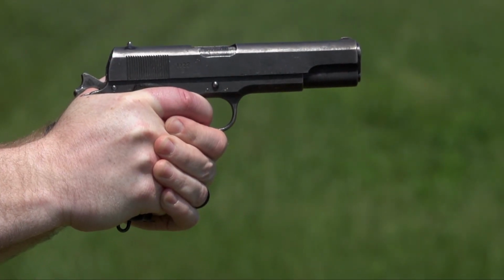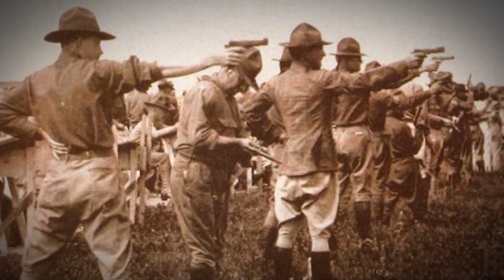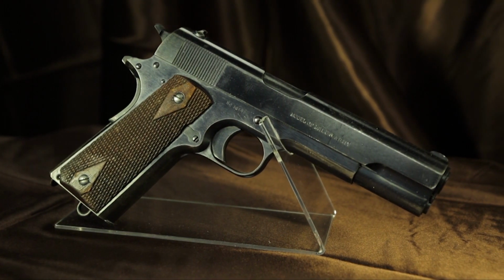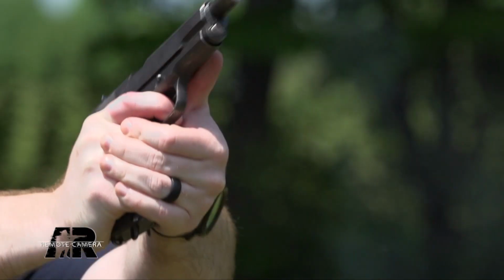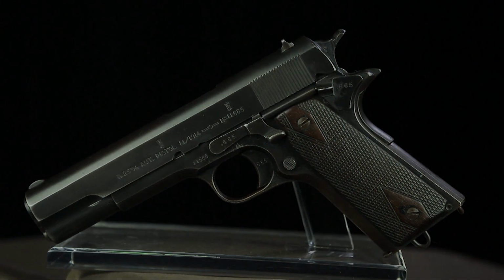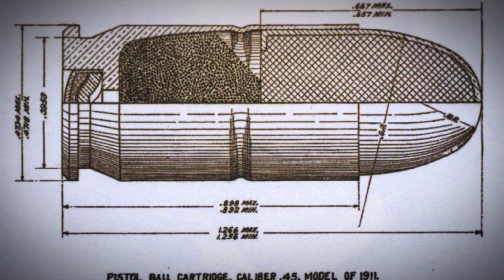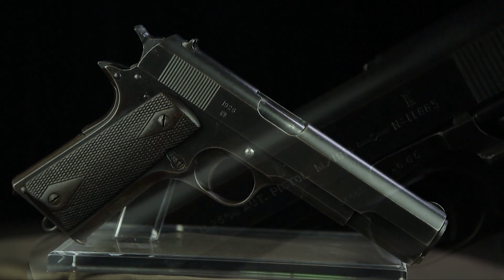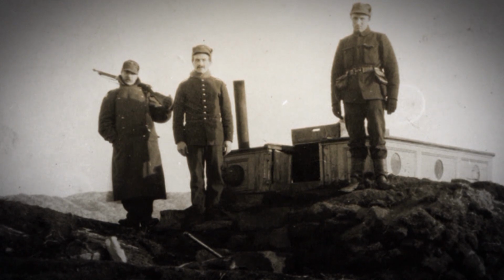I Have This Old Gun: Norwegian Model 1914 Pistol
In this American Rifleman TV segment of "I Have This Old Gun," we take a look at the history and development of the Norwegian Model 1914 handgun chambered in .45 ACP, a close copy of the U.S. Colt M1911.